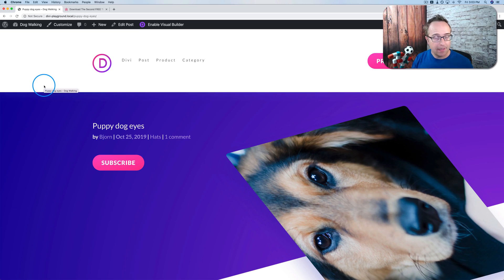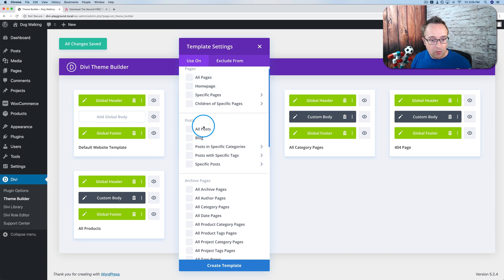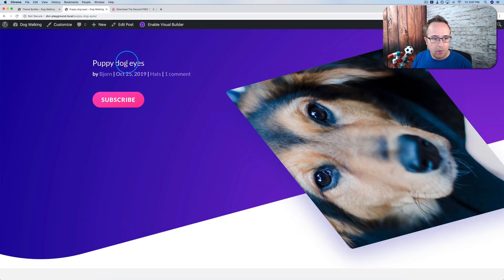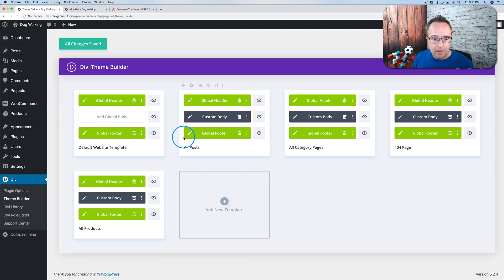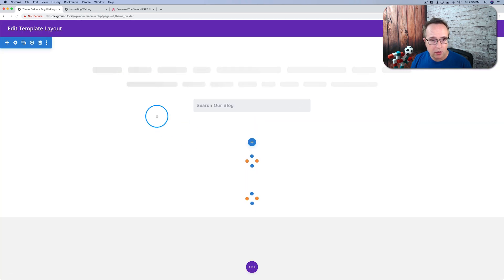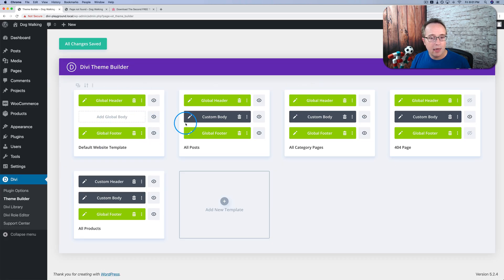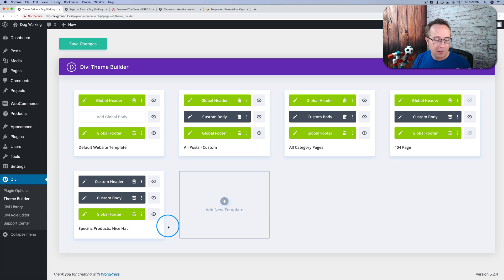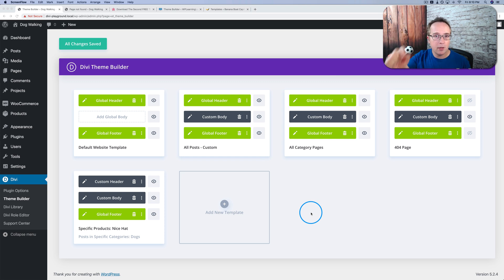Divi Theme Builder Tutorial - What Is New In Divi 4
Version 4 of the Divi theme builder was released recently and it's a game changer for Divi.

Divi 4 brings in the power of a theme builder. That's not new in a page builder, but I think Divi has executed it better than others out there (including Elementor) and I'll explain why throughout this video.